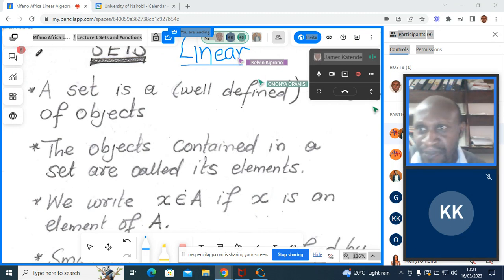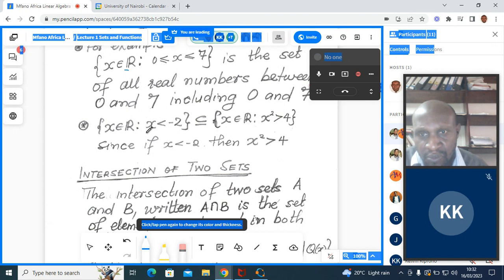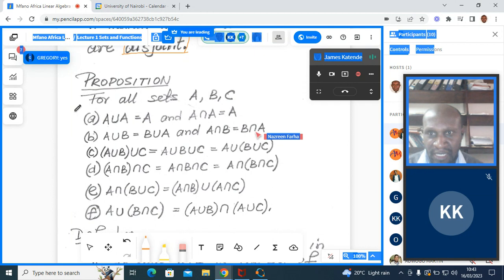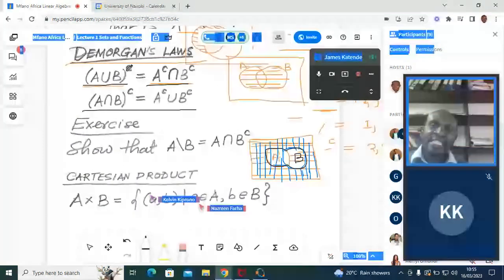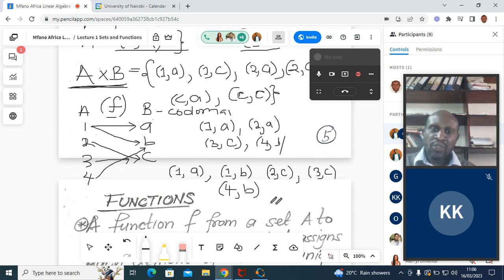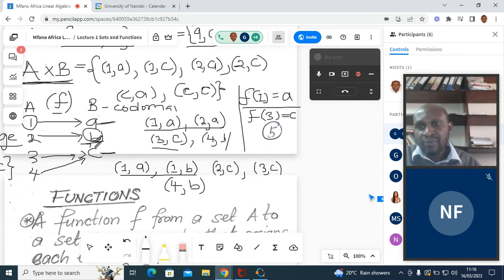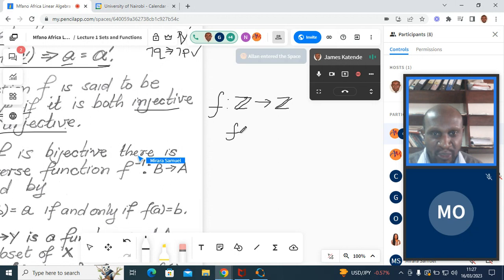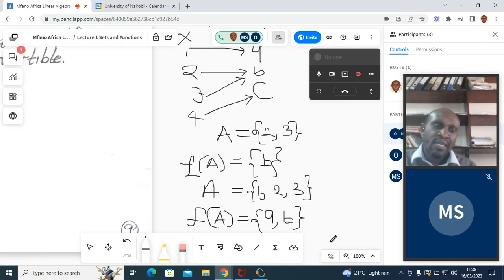Mfano Africa Linear Algebra Course LECTURE_1 16_03_2023 (Sets and Functions)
This is the first lecture of a linear Algebra course organised by a the department of mathematics, University of Nairobi and the Mfano Africa Mentorship group which is a group of post graduate students trying to build a strong mathematical community in Africa. It covers a review of sets and functions.